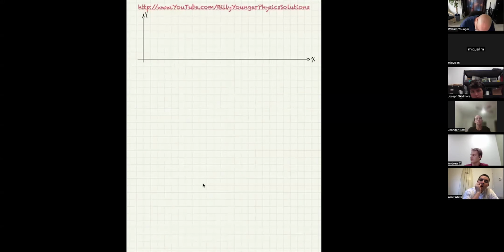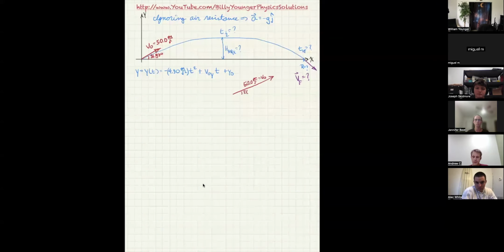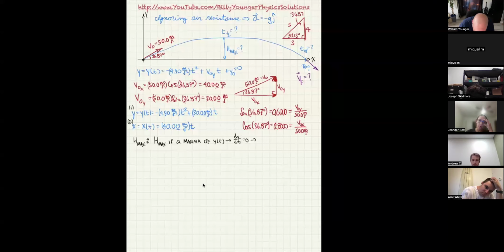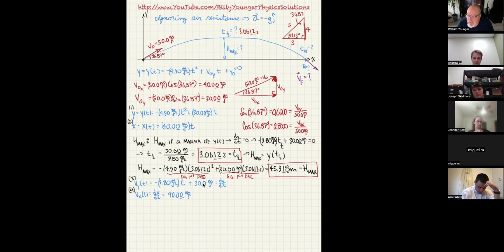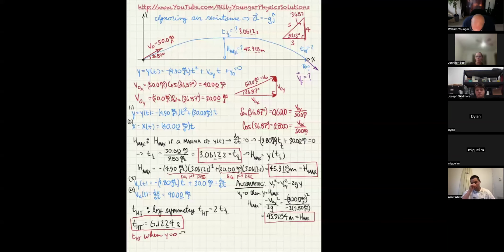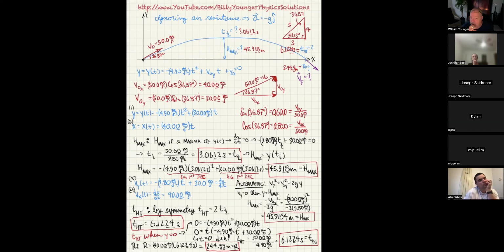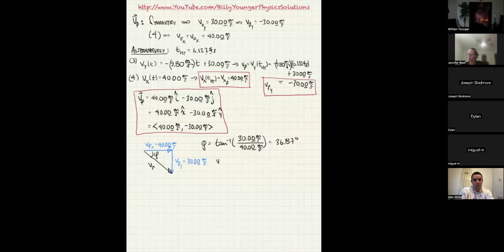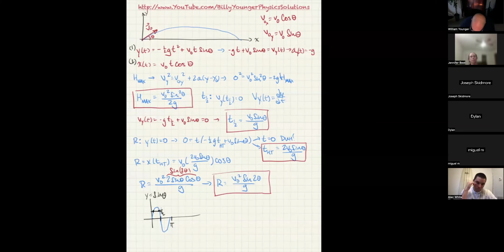Projectile Motion: Two Big Examples